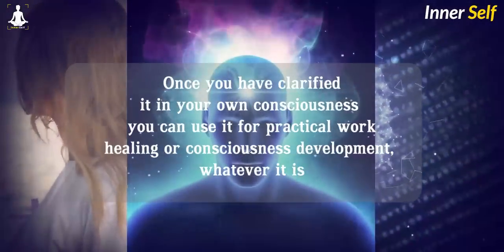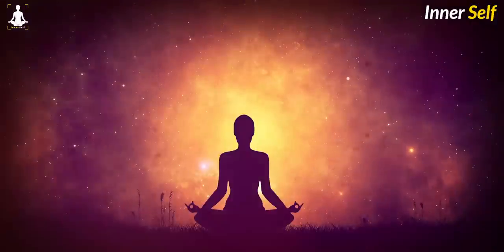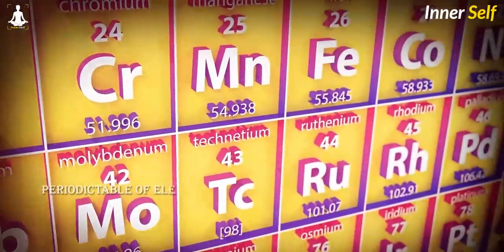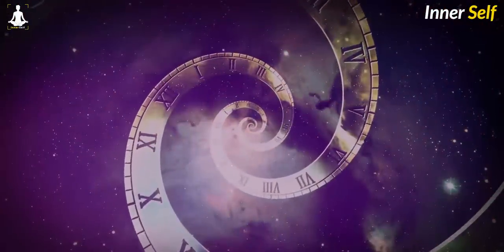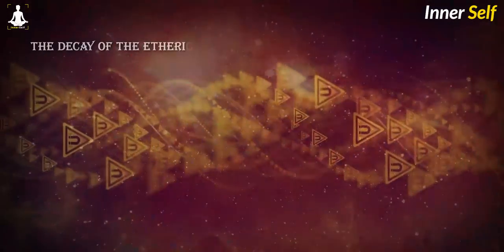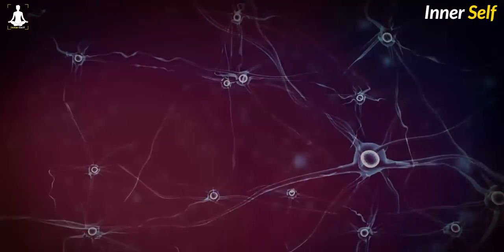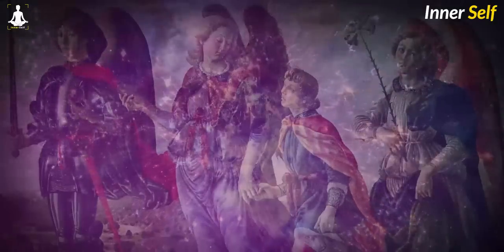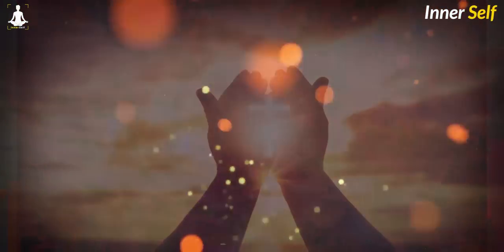Ancient Healing Method To Heal Any Disease & Live Longer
In this special video, Dr. Robert J Gilbert PhD  offers insights into new systems of Vibrational Healing as well as the modern rediscovery of hidden ancient methods

🔈 CREDITS :   Script Writing And Voice Over By inner self Team
🔈 CREDITS :  Robert J. Gilbert
🔈 CREDITS :  Stock Footages Are Commercially Licensed From Story blocks
🔈 CREDITS :  Music Is Commercially copyrighted free
🔈 CREDITS :  Edited By ProOne Services Private Limited.

Expect miracles and a complete transformation in your life. We strive to create the very best conscious expanding material to help empower our viewers and help you reach your highest and best version of yourself. We create videos from various teachers from all over the world helping to empower and inspire through the law of attraction, neuroscience and quantum science.

The information contained on inner self YouTube Channel is for general information purposes only. We don't support gambling or any other kind of Get Rich Quick Schemes. All the videos On Our Channels follow the strict rules .

All the information is based on the law of attraction . If you believe you can attract, it is our MOTTO . We never encourage people to buy any third party services or go to any external third party website to buy any product . Each and every video on our channel is for information , Motivational and Educational Purpose only .